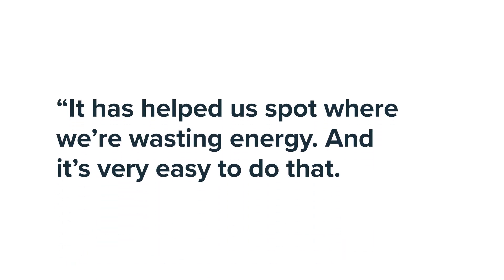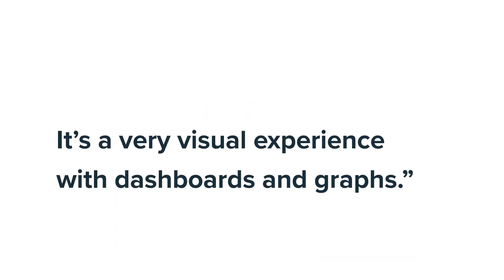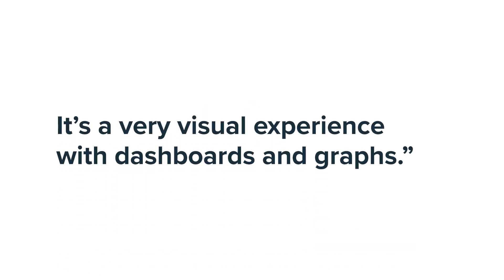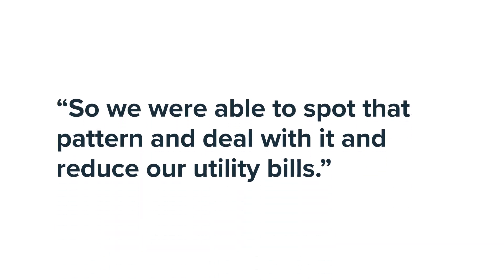Eco Champion: CTO, Rich Phillips at Garden Studios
By using EnergyCAP SmartAnalytics (fka Wattics), Garden Studios a registered B Corp, has been able to automatically record electricity usage, quickly generate bills, and visually monitor energy usage through dashboards. Garden Studios has managed to identify wasteful energy use and reduce utility bills. Their use of SmartAnalytics supports their dedication to sustainable energy use.